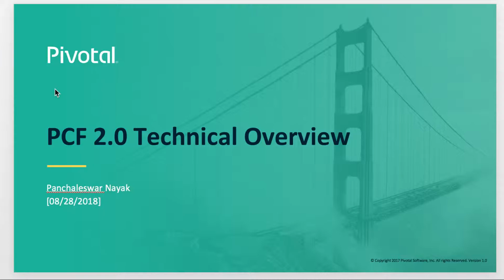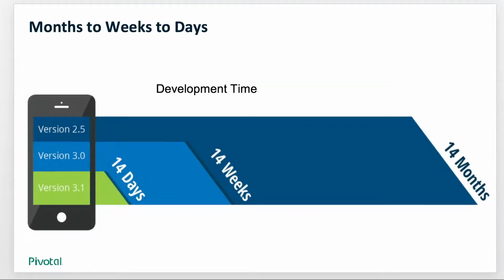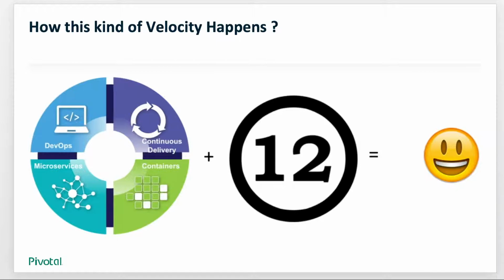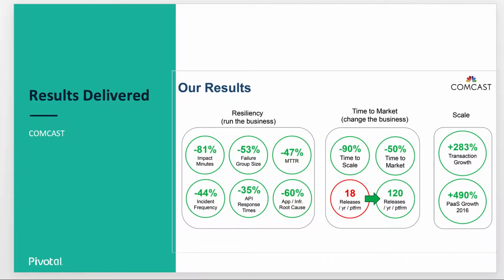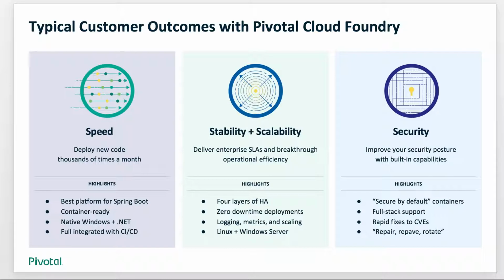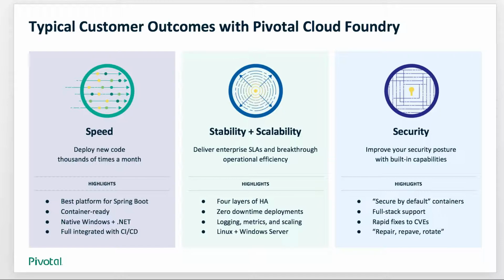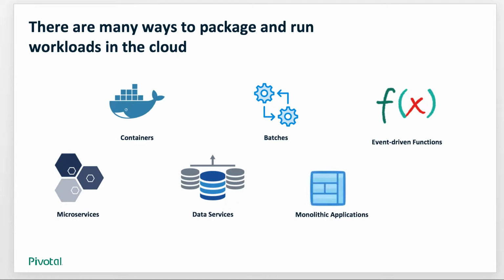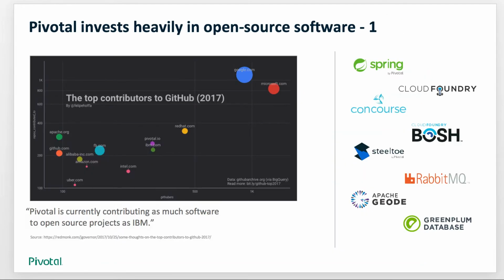Pivotal Cloud Foundry Part - 1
PCF 2.0 Technical Overview Part 1